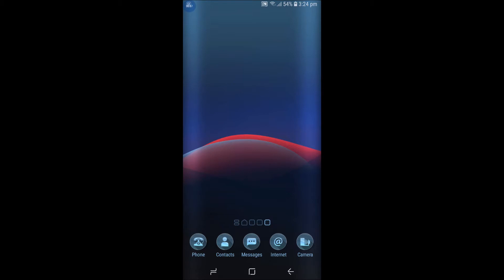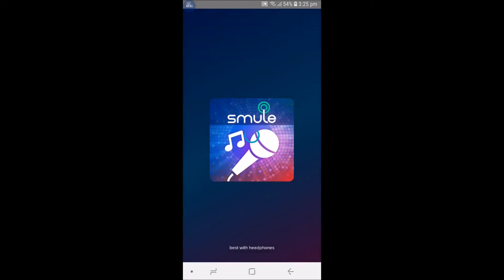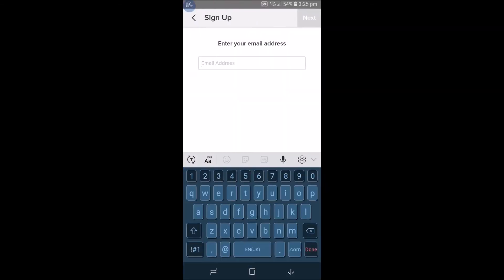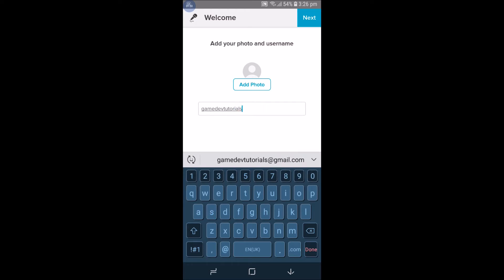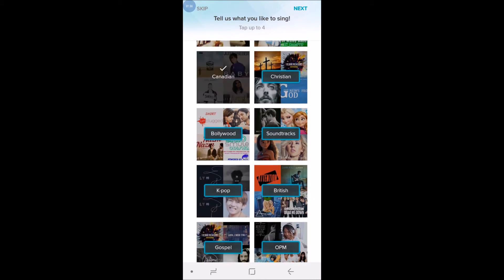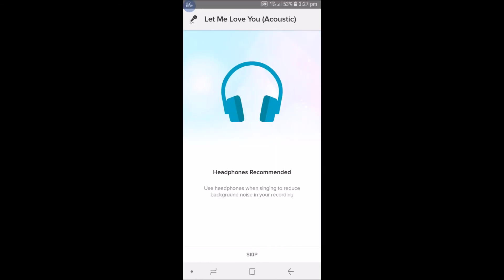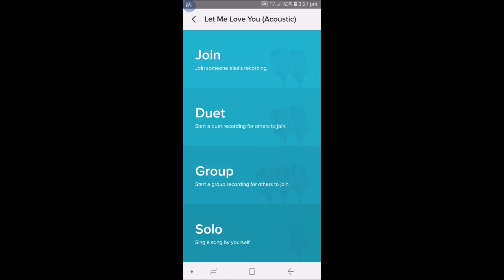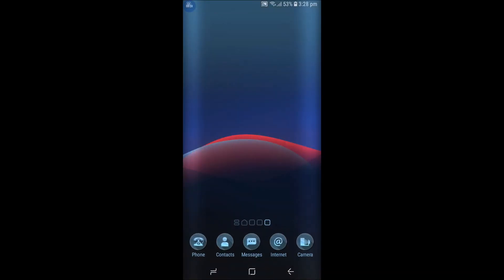How to Create Account on SMULE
How to create a New account on Smule 2018,to create an account on Smule with the Email ID click on the sign up option and enter the details in the registration form which will appear on Smule App,and we need to click on the confirmation email sent by Smule to complete the account creation process in Smule.just watch the easy tutorial video on Smule account creation 2018.